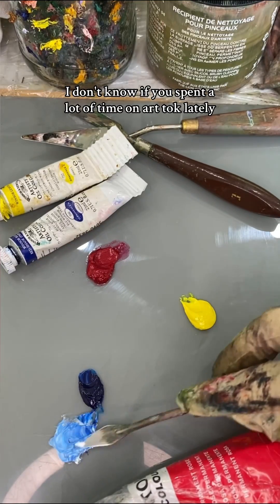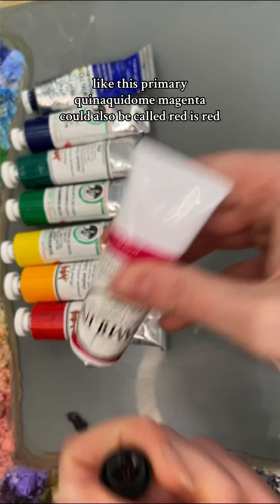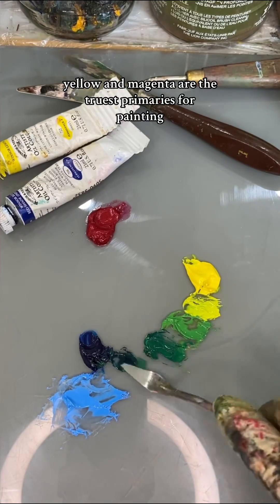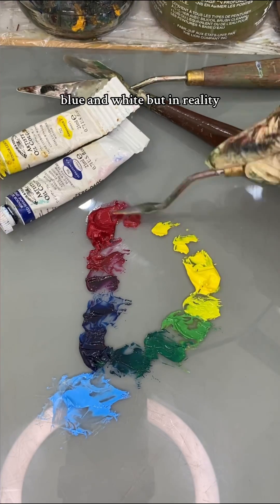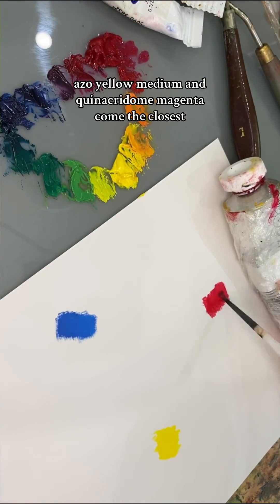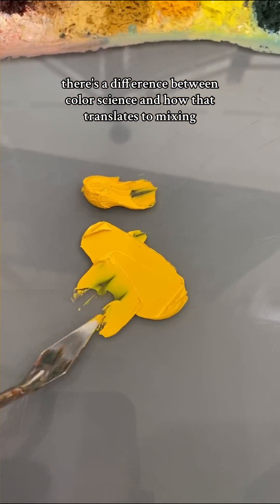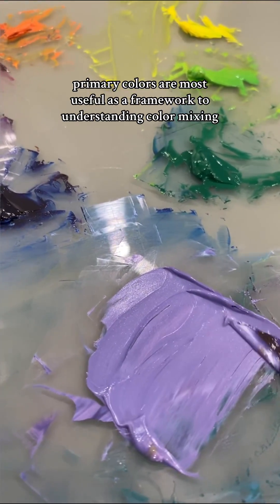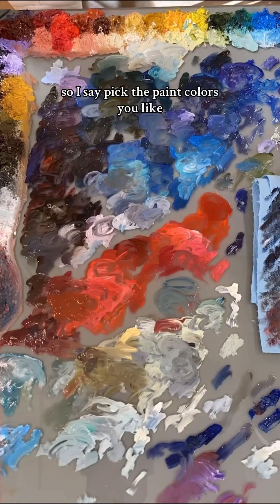CMY? …what colours should you buy?! 🌈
I don’t know if you’ve spent a lot of time on arttok lately but there’s lots of videos (including a few of my own) busting the myth that red yellow and blue are the primary colours.

There are lots of reasons RYB have stuck with us (history of pigments, colour science, education, & the confusing language of colour) Eg. primary ‘quinacridone magenta’ could accurately be called red as its pigment code is categorized as red & cyan is a cool blue - red, yellow, & blue are generic hues embracing a wide range of colours.

So, when armed with the knowledge that cyan, yellow, & magenta are the truest primaries for painting what do you actually go out and buy? & why aren’t there colours simply named cyan yellow & magenta?

This is cuz in reality no true CMY colours exist in a form we can buy as paint. You only find these names in cheap paints where they’re usually an impure mix of pigments like Phthalo blue & white.

Physical pigments are imperfect so when artists refer to CMY they mean the closest approximate pigments available. Modern pigments like Phthalo Blue (red shade) PB15:1, Azo yellow medium PY75, & Quinacridone Magenta PR122 come the closest.  But some artists choose permanent rose or cadmium yellow instead. 💙🩷💛

Colour science is only one important aspect to mixing physical paint. You also have to consider the transparency, permanence, dry time, texture & the undertones of the colours you pick.

So I think it’s important to learn all the science you can but also stay flexible, open minded & non judgemental when seeing how artists apply it. If it comes from a place of knowledge it’s not wrong to use imperfect red yellow and blue primaries if it fits your artistic intention.

In reality primary colours are usually more helpful just as a framework for understanding colour mixing. Rarely have I seen a professional artist use a CMY primary palette exclusively. No three paint colours on earth can mix all the colours and every artists has something different to say. ❤️